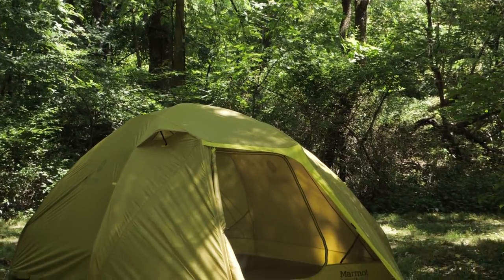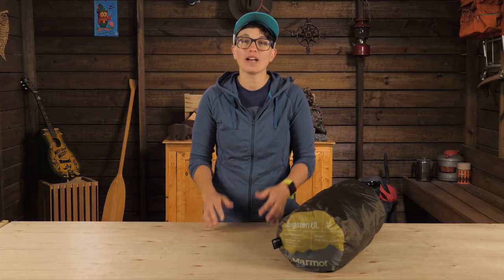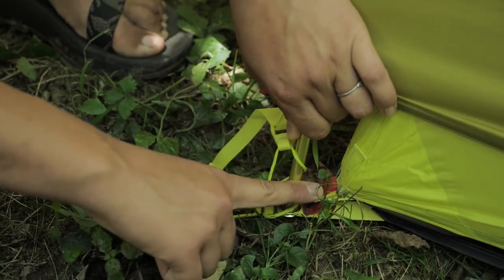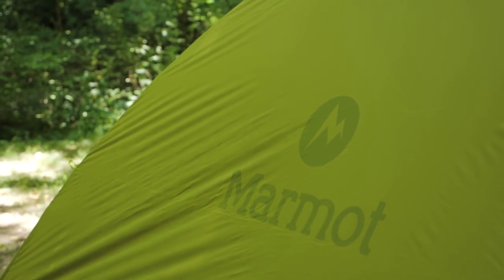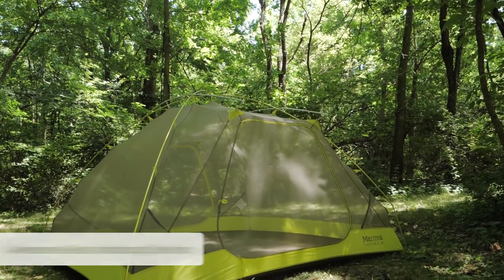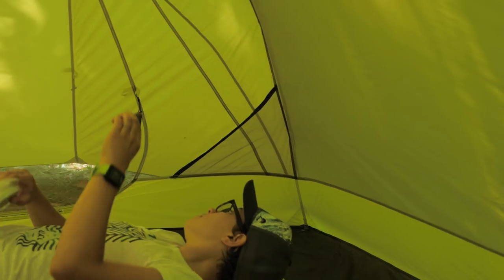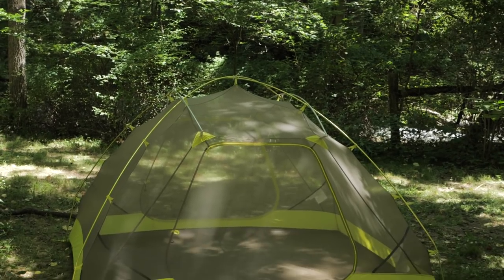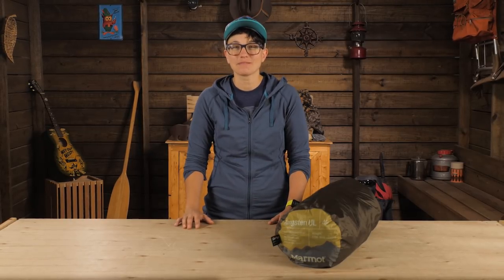Marmot Tungsten UL 4P 3-Season Backpacking Tent